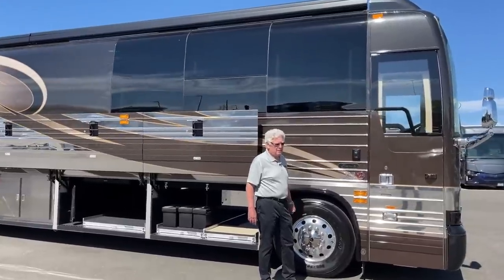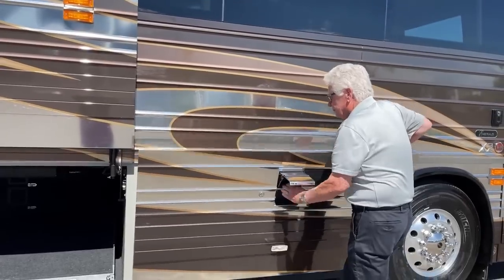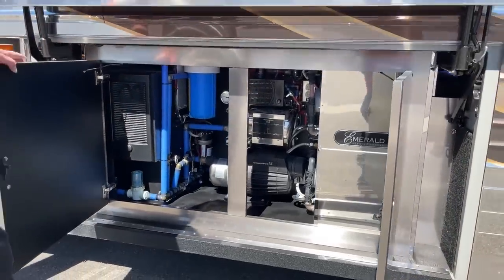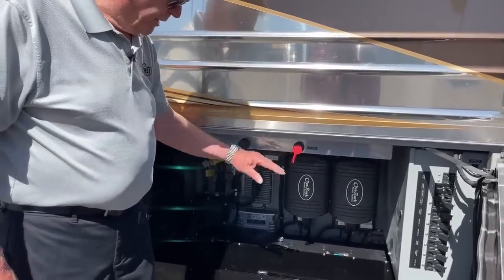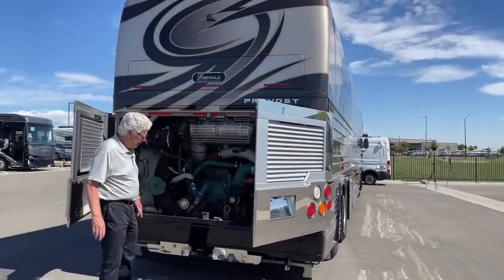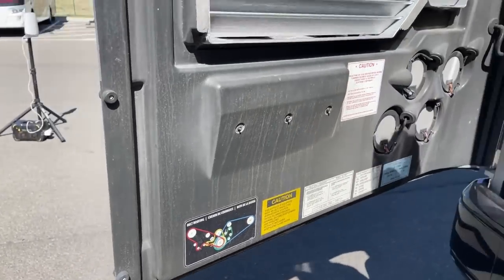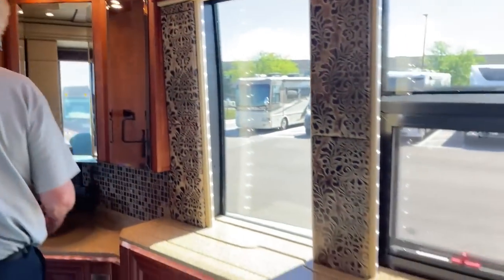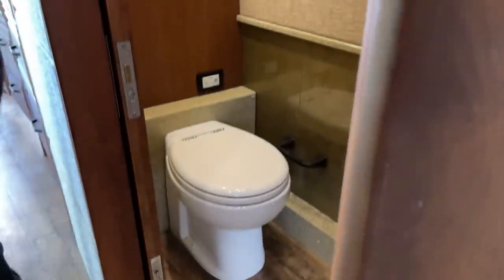2016 Emerald Prevost X3-45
BradNerhus is walking around a 2016 Emerald Prevost X3-45 - 5U220869 live at Transwest Truck Trailer RV